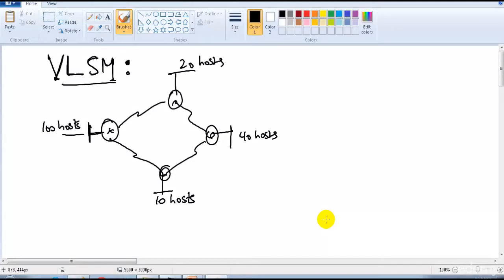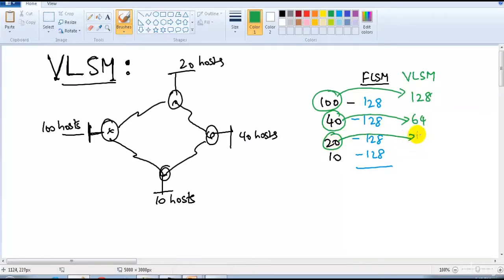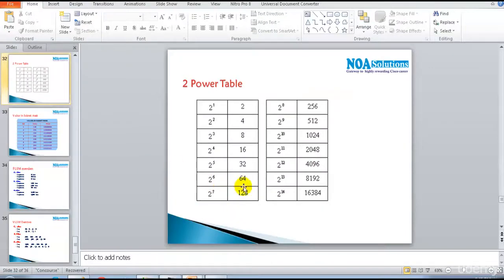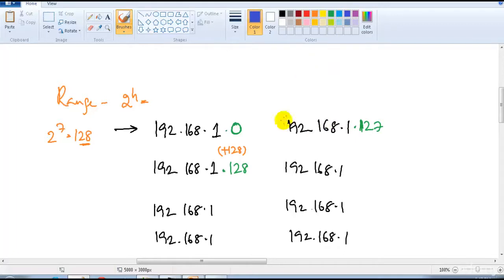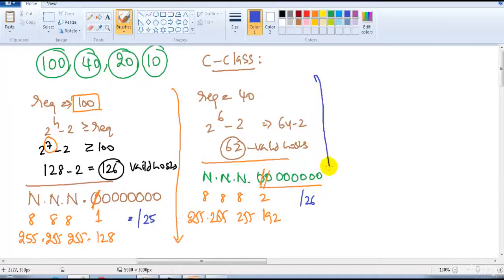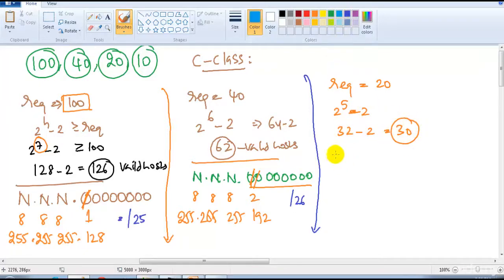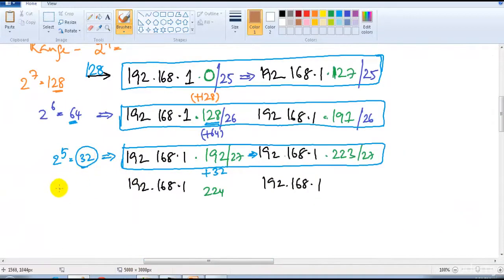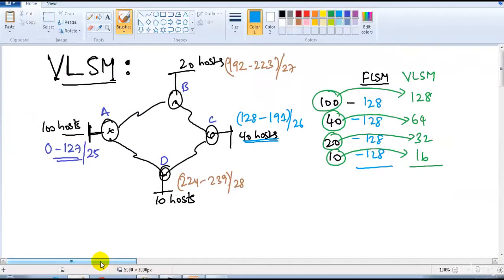Chapter 18 Subnetting VLSM